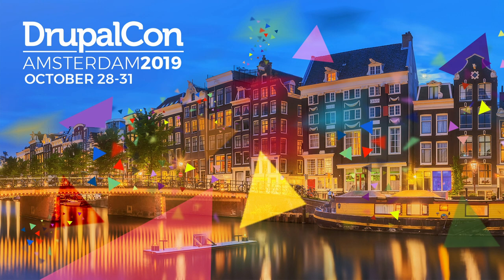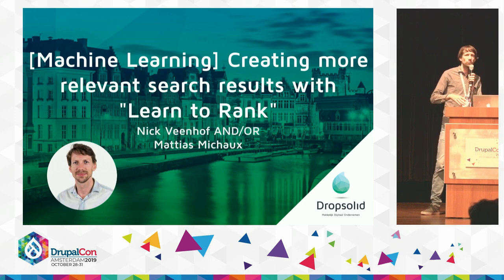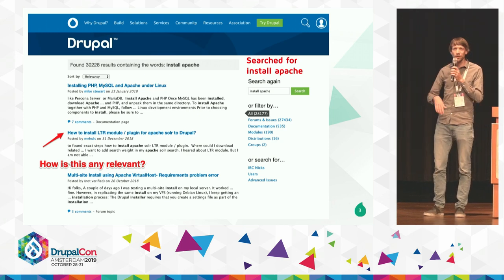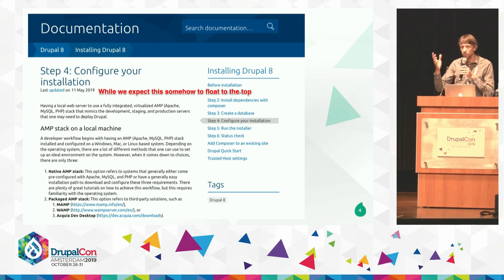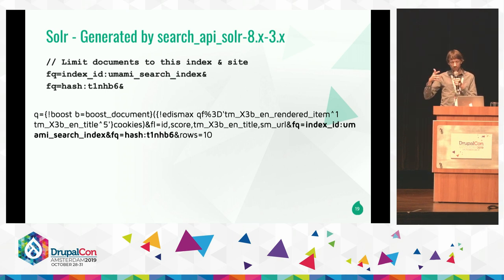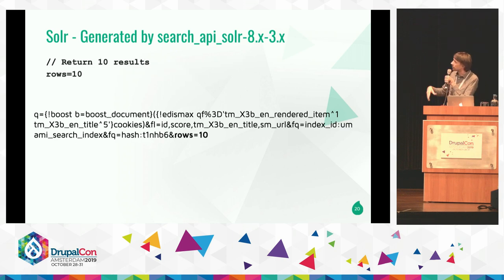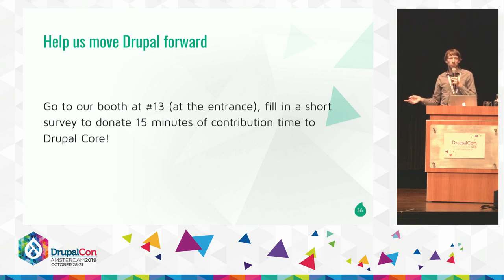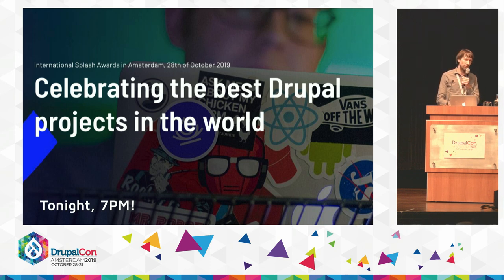DrupalCon Amsterdam 2019:[Machine Learning] Creating more relevant search results with Learn to Rank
Room: Auditorium
Performer:  Nick Veenhof, Mattias Michaux
Description: In this session I'll give you a summary of what machine learning is but more importantly how can you use it for a very common problem, namely the relevancy of your internal site search.

Recently, a client of ours shared with us their frustration that their website’s internal site search results didn’t display the most relevant items when searching for certain keywords. They had done their homework and provided us with a list of over 150 keywords and the expected corresponding search result performance. I'll take you on a roadshow how complex Search is and why we all came to rely on Google and came to expect similar quality from our other searches online. You can expect to learn new concepts.

You'll leave the session with a general understanding of not only machine learning in function of search/relevancy but also how search works and how you can use the toolkit of Solr/Lucene to improve your site search with minimal impact for your Drupal site. I'll try to keep it understandable for all audiences but do expect a high level of technical content and concepts.